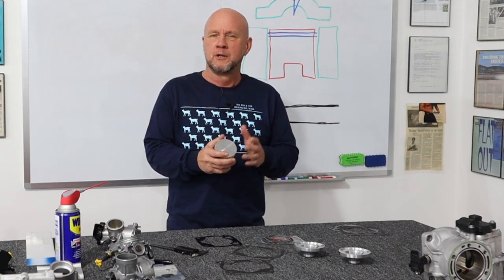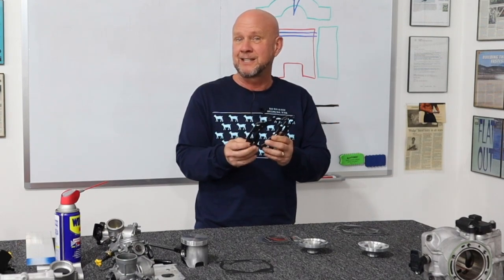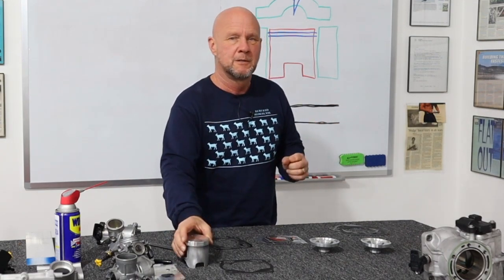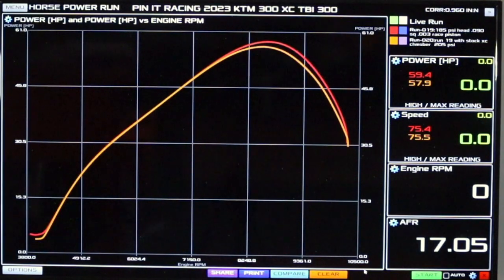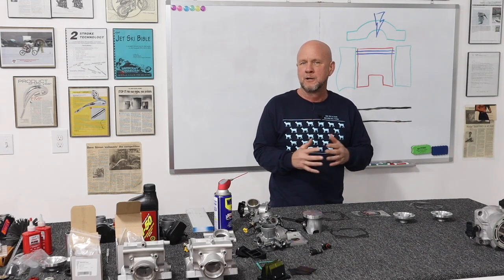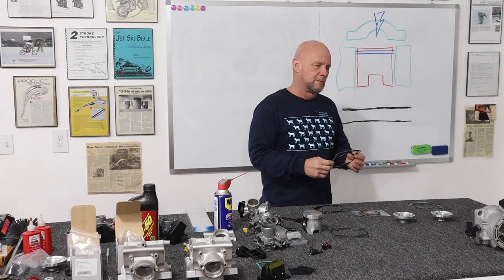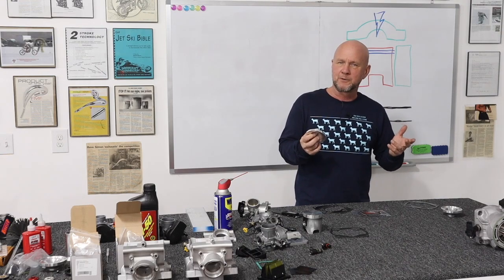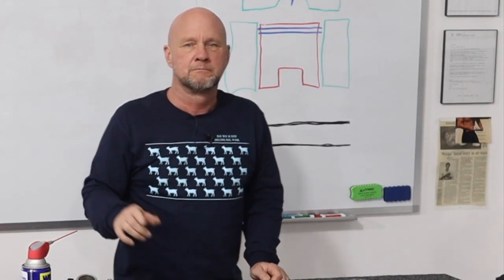3 free hp just from lowering the compression on a 2023 - 24 KTM/HUSKY 300 SX/XC/TX/TC. Here's proof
High compression heads may be the biggest scam in the world, on these new bikes.  The compression need to be in the 180 psi to 190 psi range for the best power.  No matter what the elevation is.  We made new head inserts and lowered the compression from 205 to 185 psi, and made almost 3 extra HP on top.  With no loss of bottom end